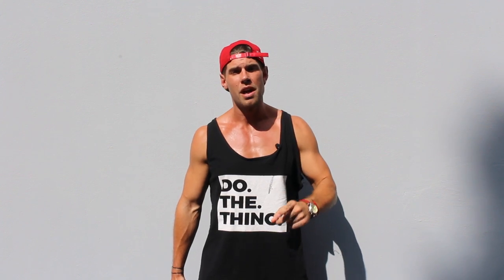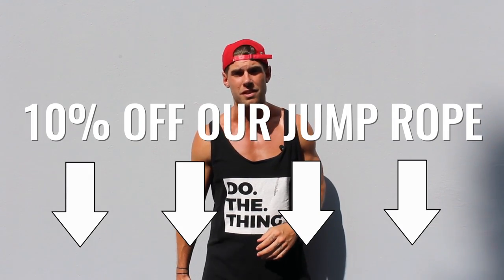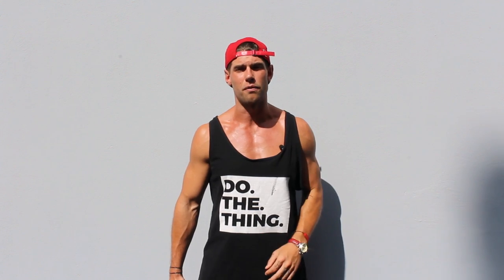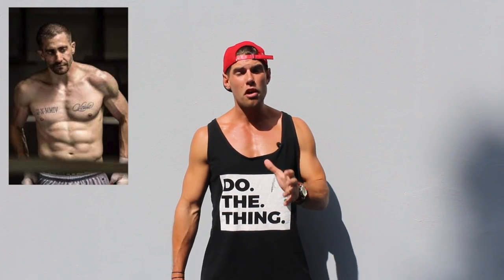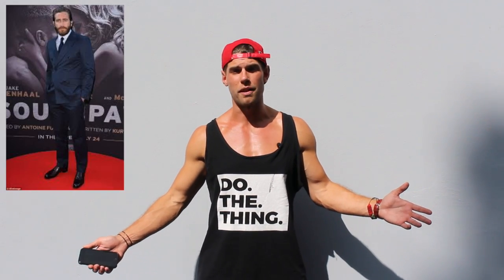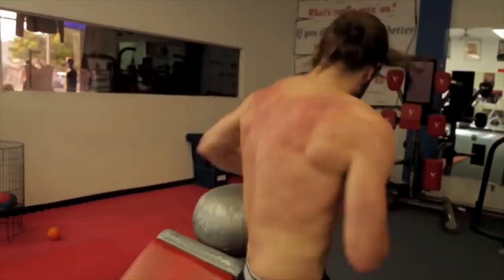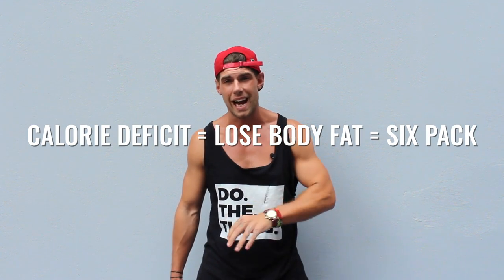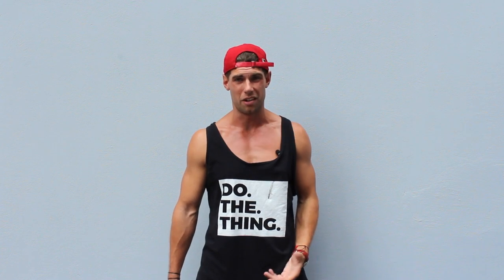How To Get A Body Like Jake Gyllenhaal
Today we are breaking down Jake Gyllenhaal's physique and training for the movie Southpaw. Not only did Jake get shredded, but he also became a badass boxer in the process. And as you will see, his ability to get this body had way more to do with his mind than the actual training itself. Hope you enjoy :)